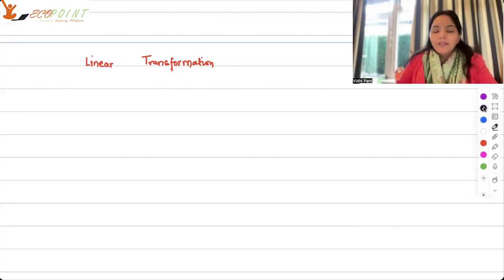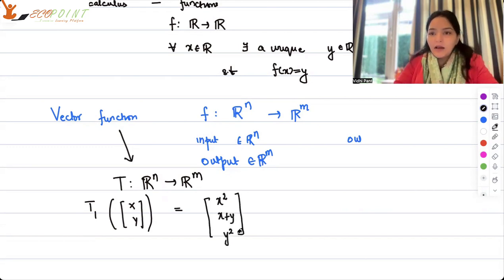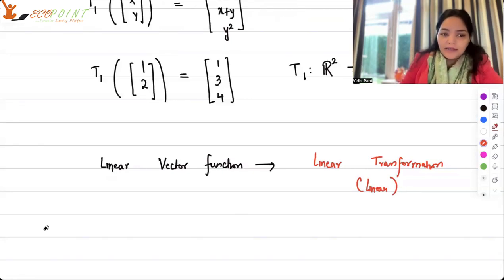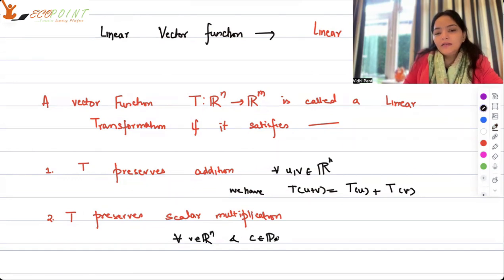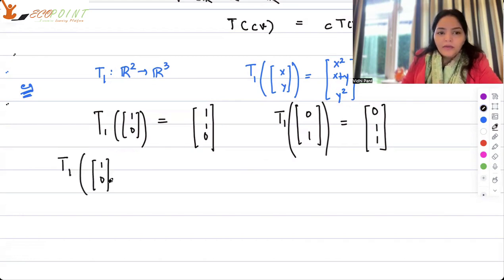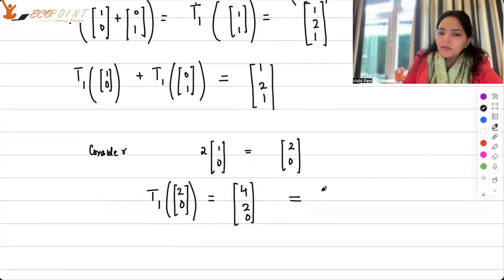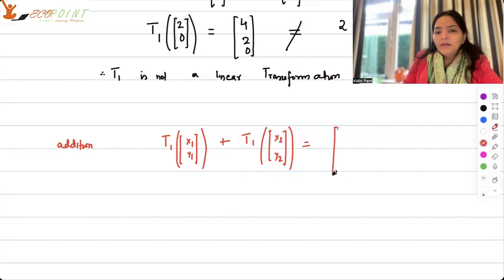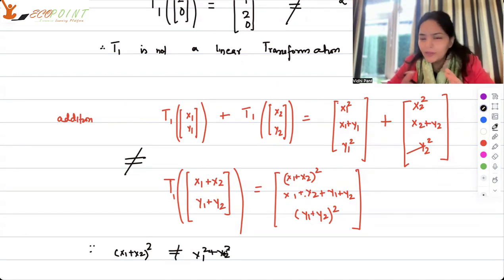Linear Algebra | Linear Tranformations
In this recording, we are discussing, Linear Algebra, Linear Tranformations

1) Basics of MA Economics Entrance Exam (DSE/ISI/JNU/IGIDR/MSE)
2) Semester 4 Exam, Economics H
3) UGC Net Economics
4) Indian Economic Services
5) IAS Economics Optional